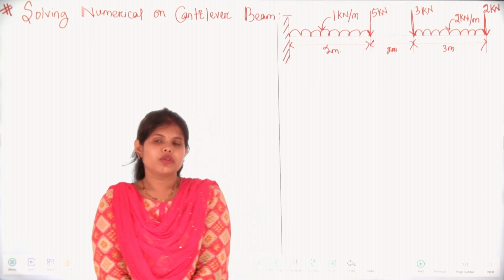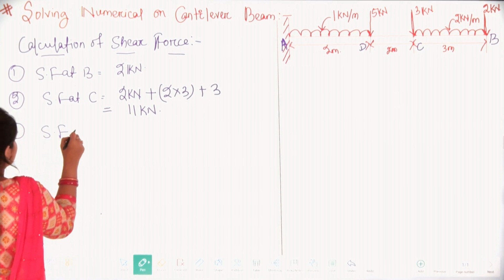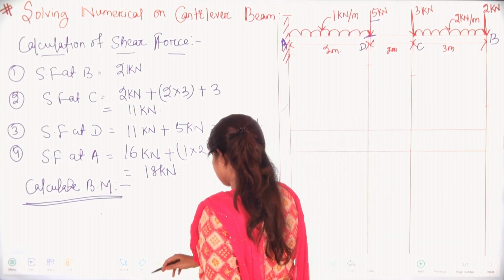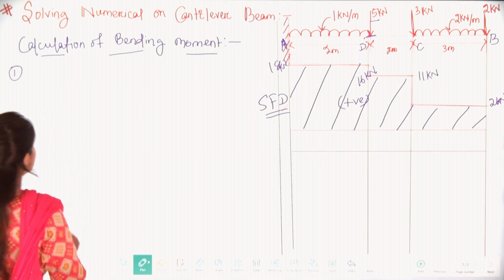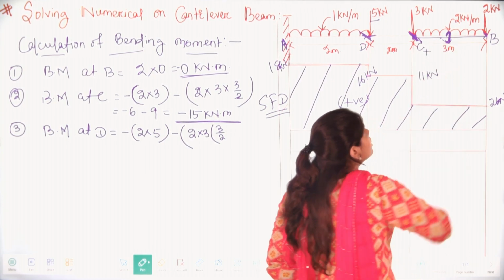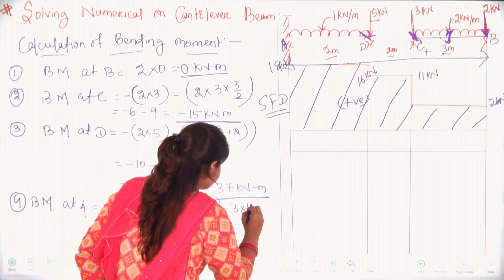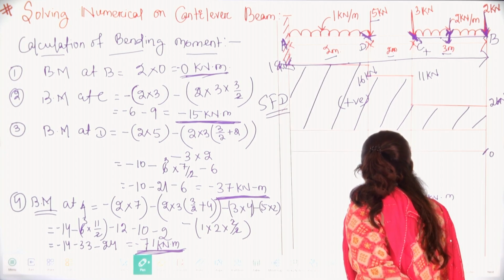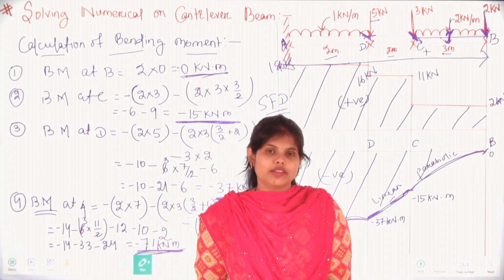Solving numericals on Cantilever beam